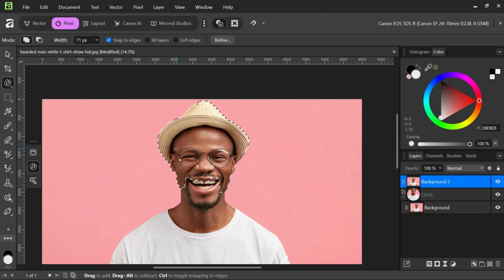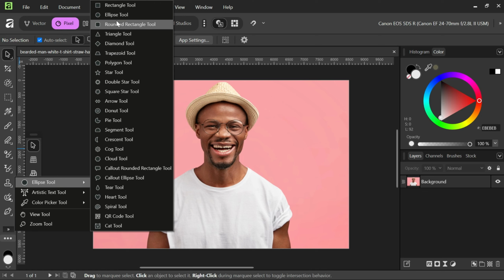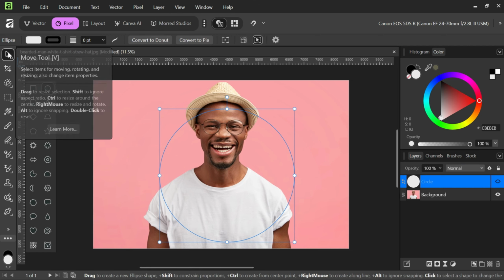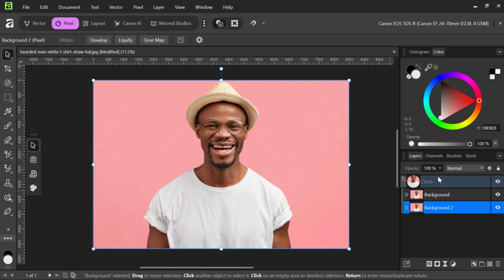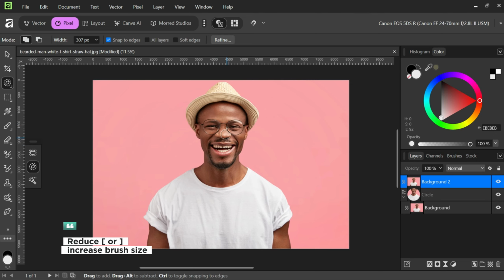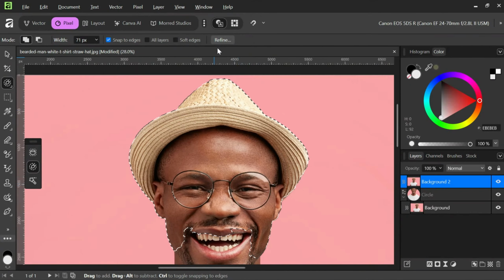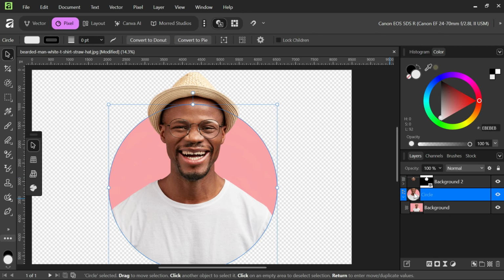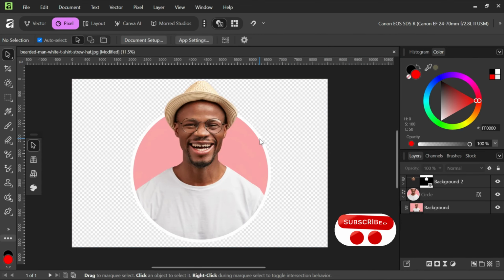How to Make a Super Easy Pop Out Effect in Affinity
Want to create a clean, eye-catching pop out effect in Affinity Photo?
This simple tutorial shows you how to make your subject pop out of the frame in just a few easy steps — perfect for thumbnails, posters, and creative edits.

This tutorial is beginner friendly, so even if you're new to Affinity, you can follow along and get amazing results.